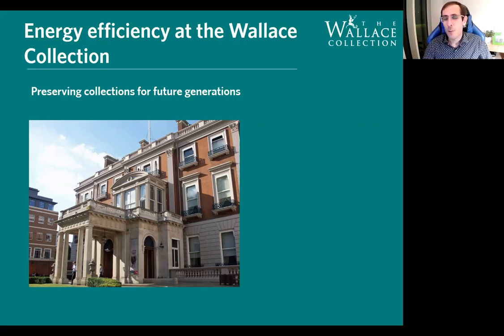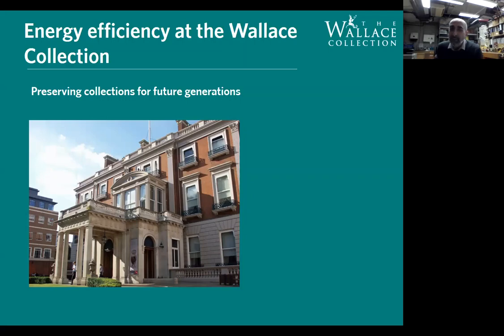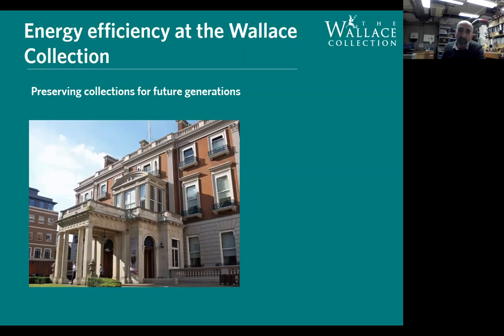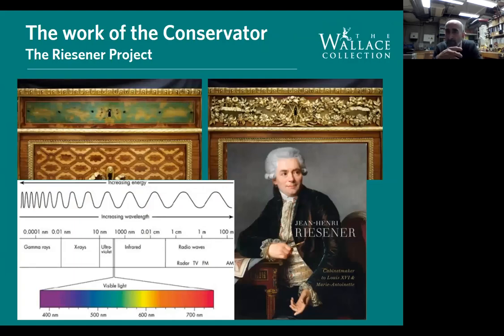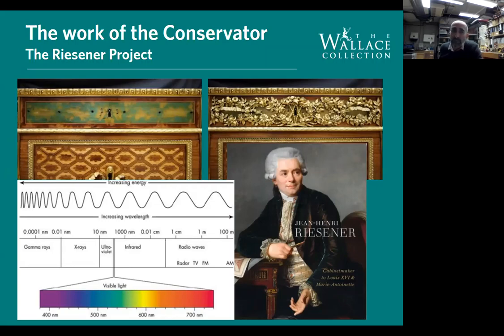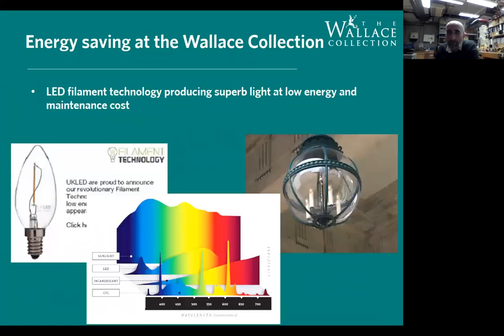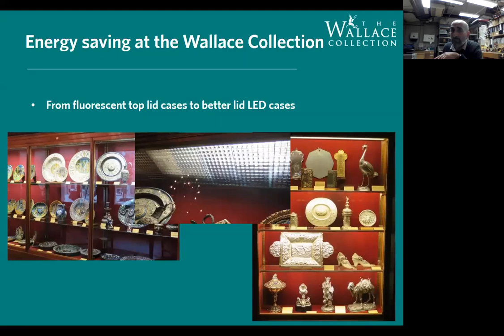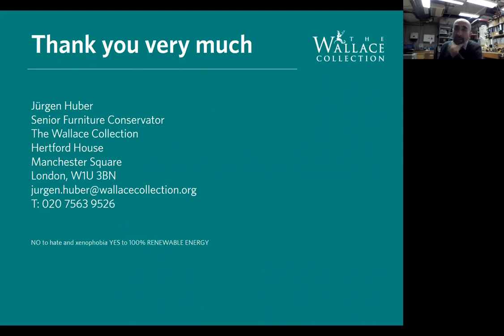Energy efficiency at the Wallace Collection - ISH Guest Lecture with Jurgen Huber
This virtual lecture was recorded on Thursday 26 November 2020 with guest speaker Jurgen Huber, Senior Furniture Conservator at the Wallace Collection.

This talk explores the challenges of preserving objects whilst maintaining a Museum which is economically and environmentally sustainable. The Wallace Collection is one of the finest collections of art ever assembled by one family displayed in the same historic London town-house where it was first installed by Richard Wallace between 1873-5. The role of an object conservator entails practical and investigative work carried out to prolong the life of objects, and a major part of this is in object preservation on a wider level through preventive conservation, such as the control of temperature, humidity, and light levels. But a more recent and prescient challenge to the role of conservator is to provide a ‘perfect museum environment’ while reducing the overall impact on the global environment. There are individual advantages and disadvantages to the various forms energy production that take place within the gallery setting. This talk will outline the energy challenges at the Wallace Collection, solutions implemented so far and possible future solutions.

UCL Institute for Sustainable Heritage delivers sustainable solutions to real-world cultural heritage problems through ground-breaking, cross-disciplinary research and innovative teaching for future heritage leaders. We are part of The Bartlett: UCL’s global faculty of the built environment.
ucl.ac.uk/bartlett/heritage